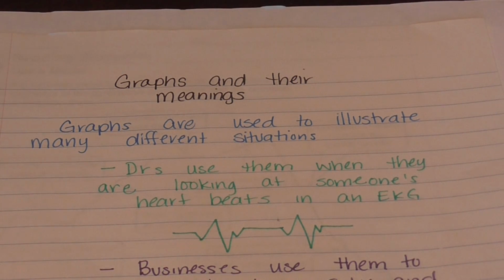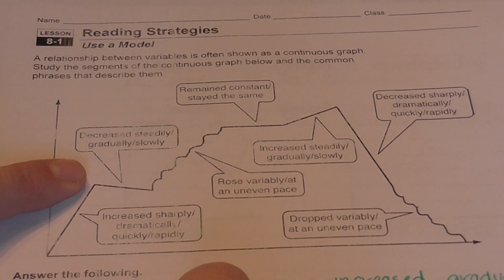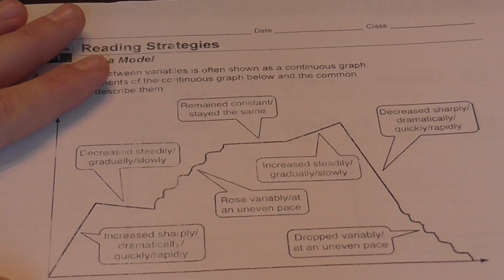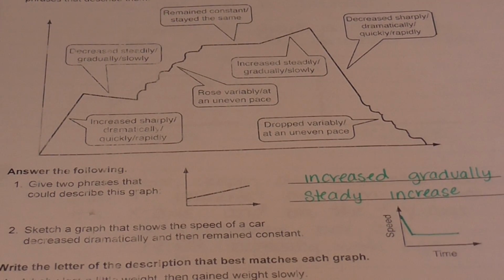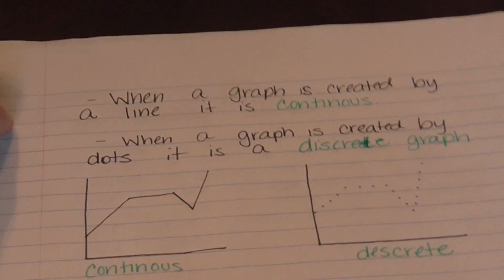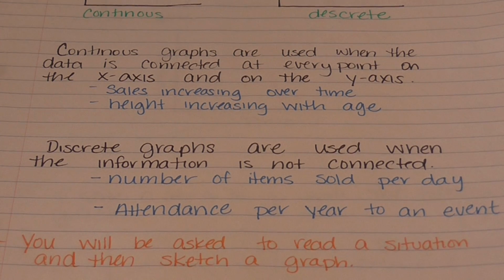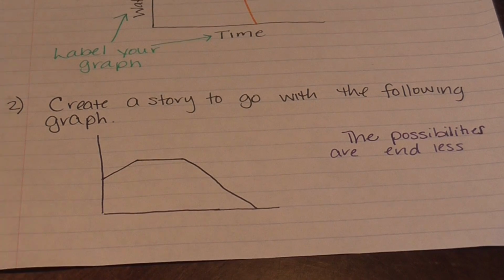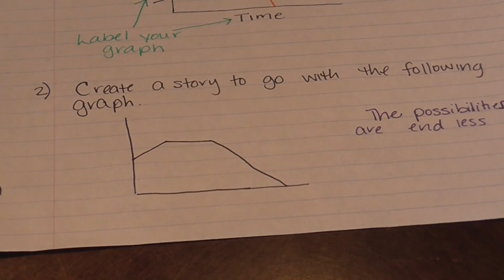graphs and their meanings